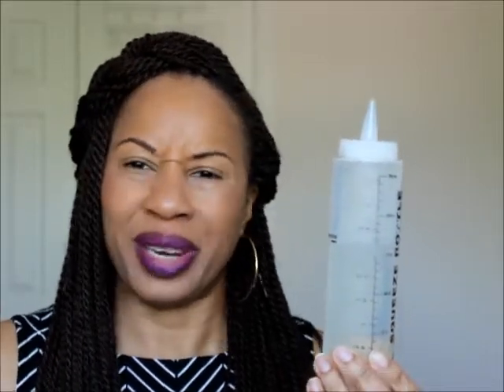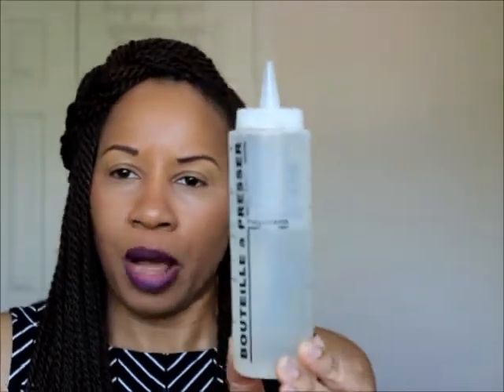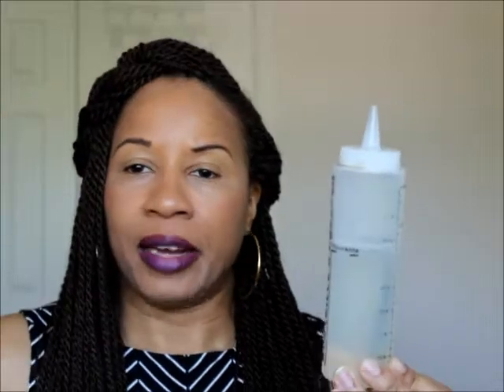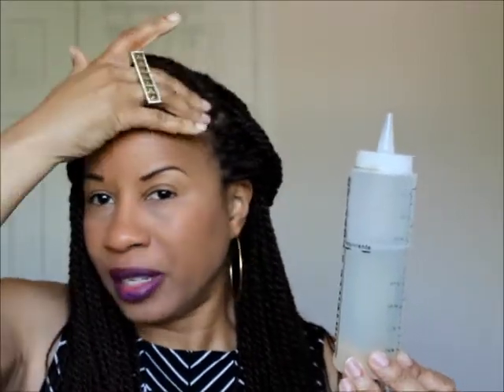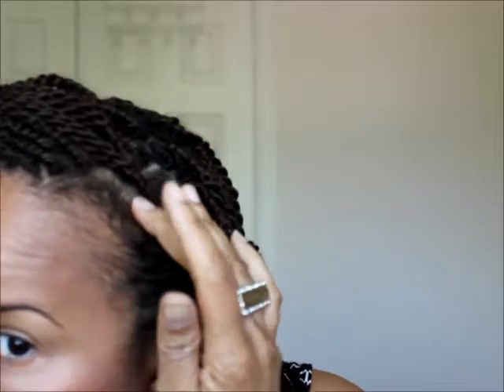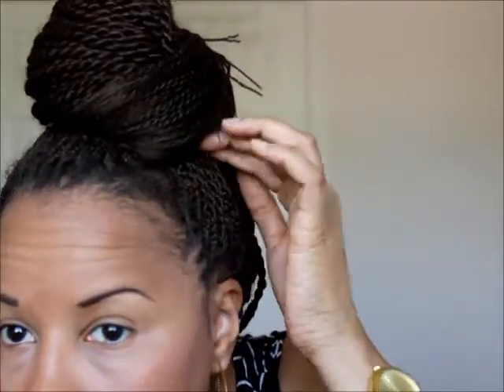Rope Twists - Update & Care plus Four StyleTutorials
An update on my rope twists and how I have cared for and styled them for the last 5 weeks.